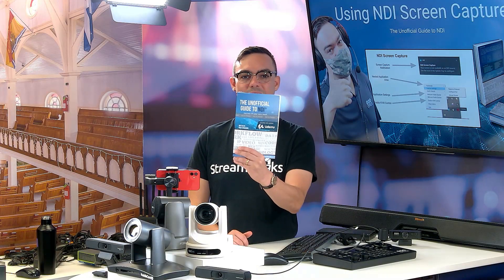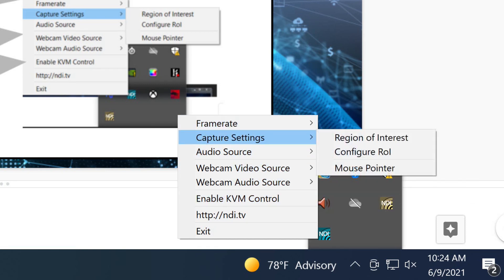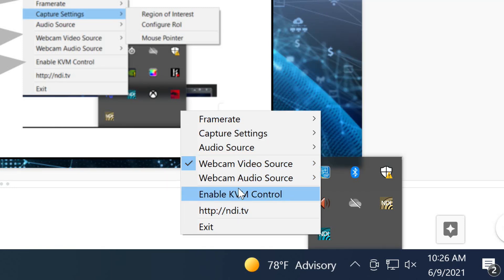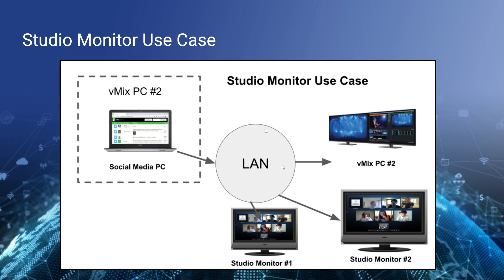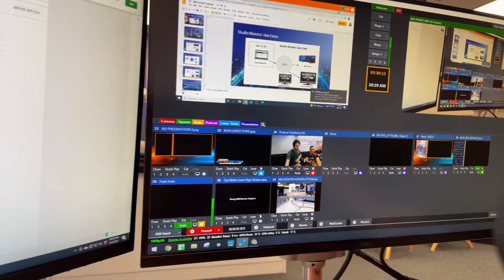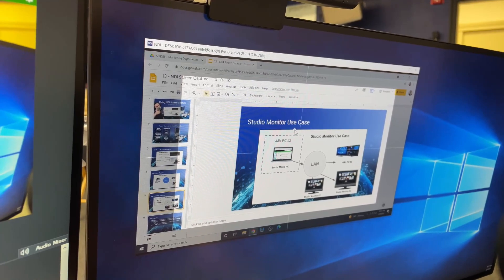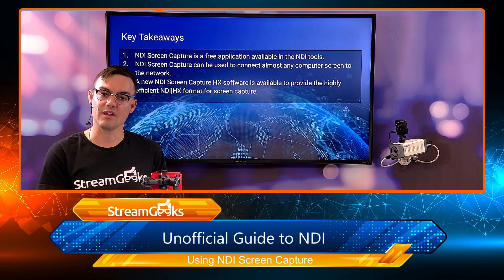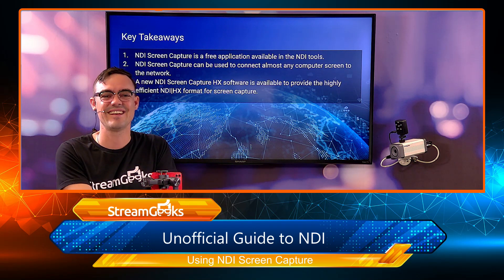Using NDI Screen Capture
Unofficial Guide to NDI Course - Video #12 - Using NDI Screen Capture

Whether you need to capture a PowerPoint presentation, a software demonstration, or even high frame rate video gaming content, NDI® Screen Capture offers a solution. Using the NDI® Screen Capture application you can send video over the network, and access the video from any computer on your network. NDI® Screen Capture also supports connected webcams without the need for a capture device. This allows you to send a dual NDI® video stream with a screen capture and webcam together in one discoverable group of NDI® sources. Video captured by NDI® Screen Capture can be used by hardware or software video systems for streaming or recording. The NDI® video from Screen NDI® Capture is often used by a video switching software such as OBS or vMix to mix into a larger production as described in Chapter 5.